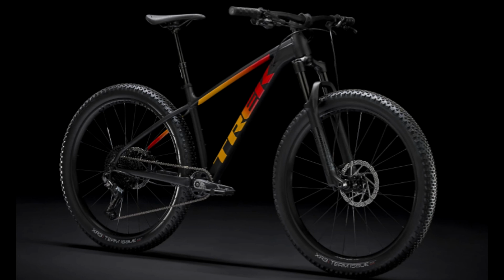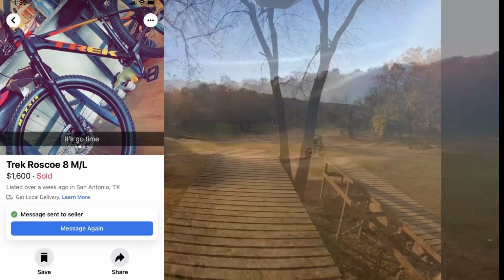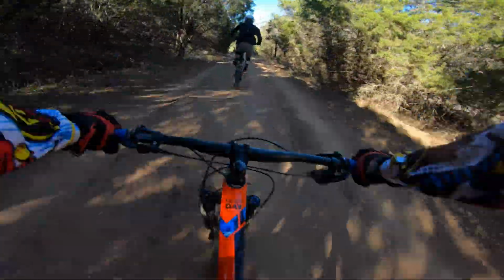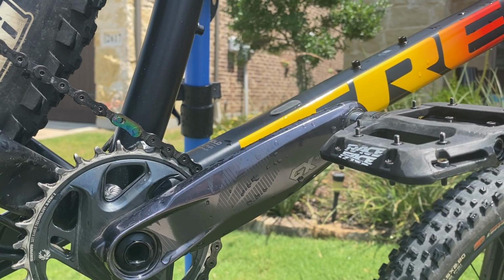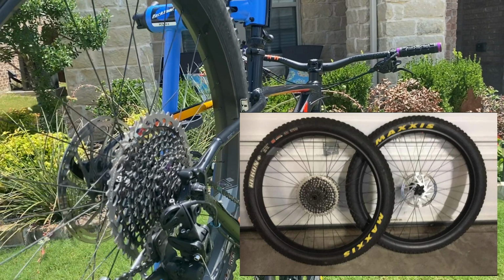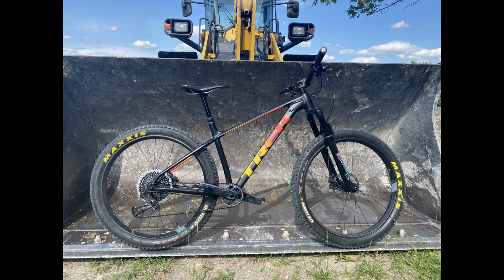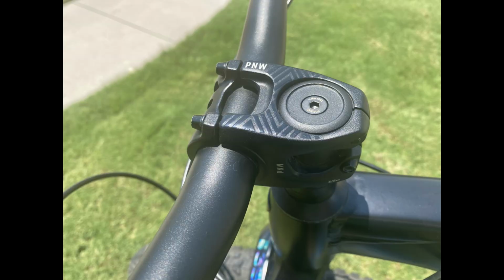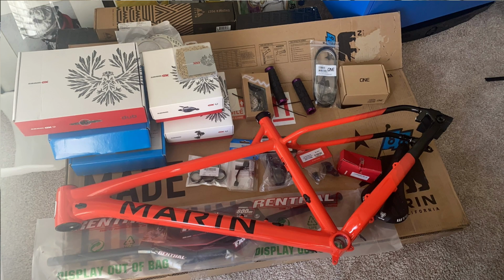The Perfect TREK ROSCOE Build. PLUS Complete UPGRADE Parts List.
This is Tyson’s Ultimate 2020 Trek Roscoe 8 build and why he had to sell it! From bike parks to Bentonville this hard tail did it all and only weighed in at 28lbs. So why did it need to find a new home? Tune in to find out!